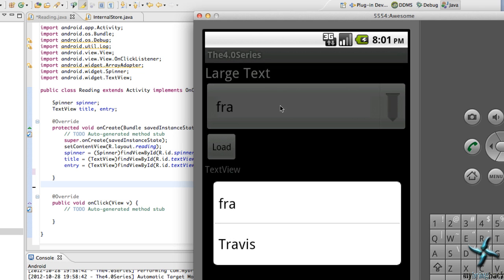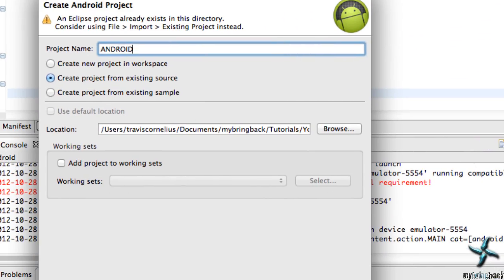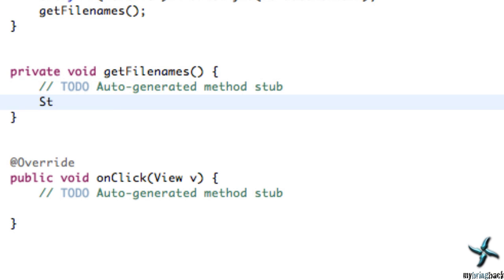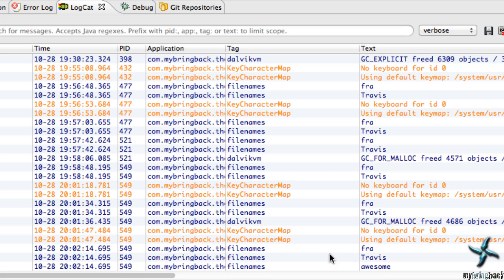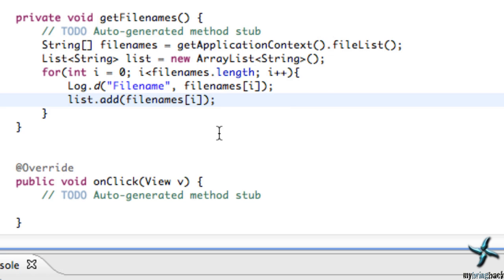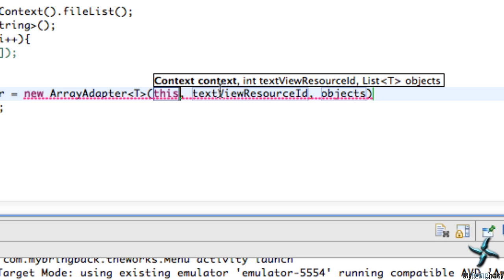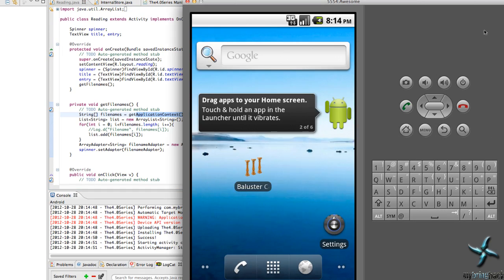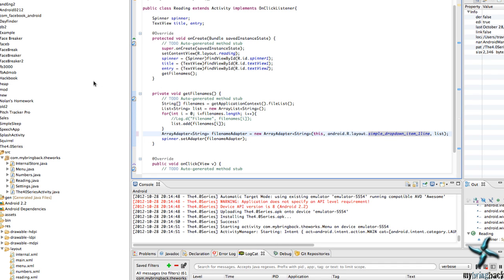Android Internal Storage, Data Files, and Spinner Example | Android Tutorial 2.12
In this Android tutorial we will learn about reading data files and populating an android spinner with the file names of data that we stored in the last tutorial.  We will cycle through all of the internal storage files that we save privately to our Android application and add them to a list.  After we create a list of filenames we will create an ArrayAdapter with will define how would would like each spinner item to look, and what list we are looking to create in our spinner.